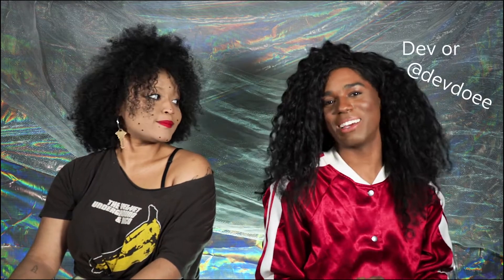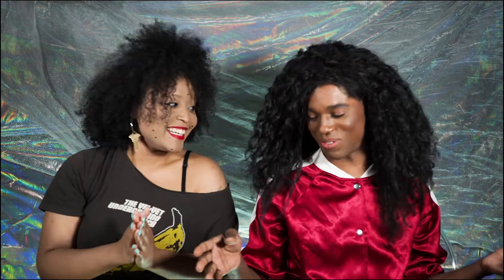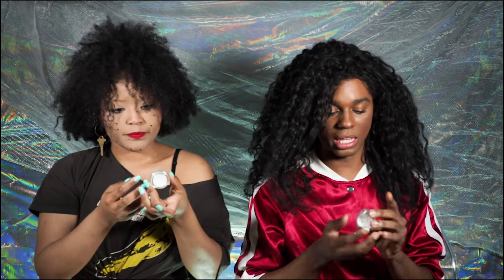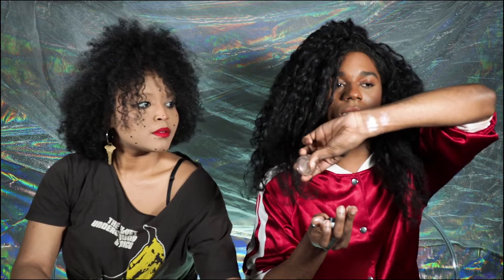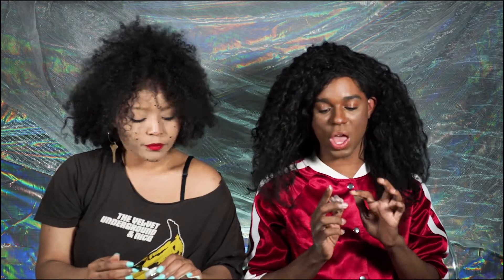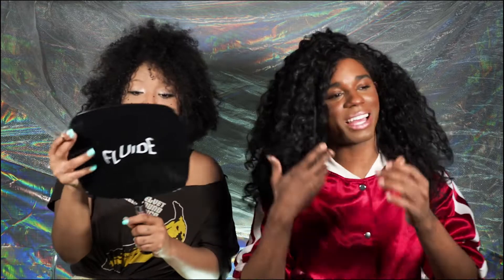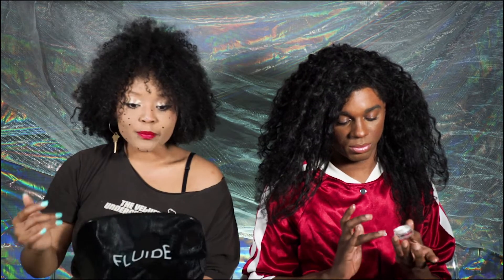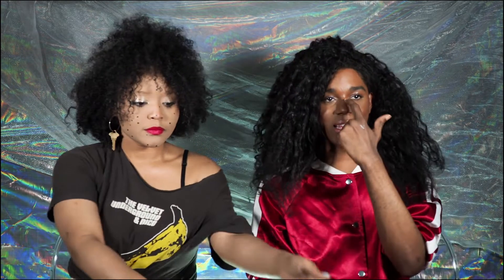UNIVERSAL GLOSS by We are Fluide! | Reveal & Swatches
Dev and Grey are here to introduce our sheer, cosmic shimmer and highlighter for anyone, anywhere. Let us know what you think!

Multipurpose Universal Gloss adds a dewy, hydrating shimmer to your lips, lids, and cheekbones — anywhere you want an iridescent glow.

Available in three buildable, sheer shades
Elysium: The silver whisper of a light morning dew
Rain: Alien-chic cosmic frosting with a blue tint
Roxy:  Subtle like the pink flush of a sunrise

Vegan | Cruelty-Free | Paraben-free | Phthalate-free